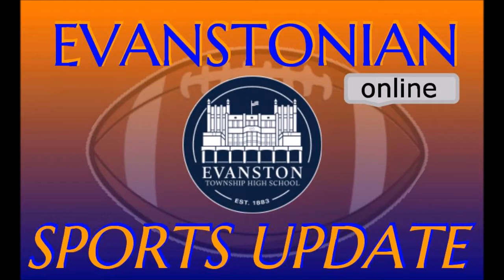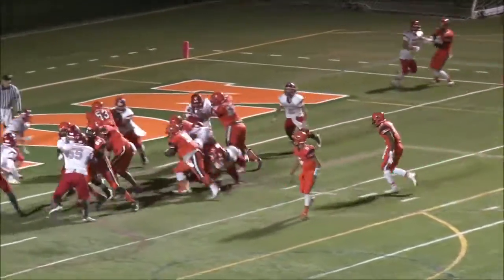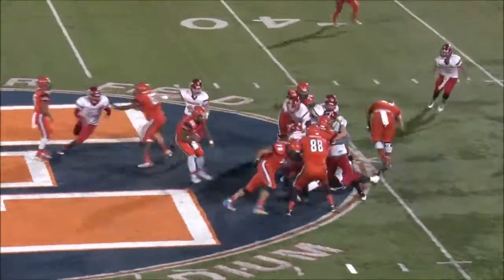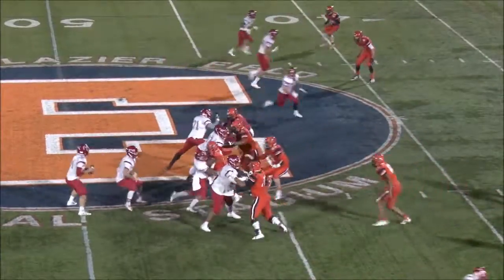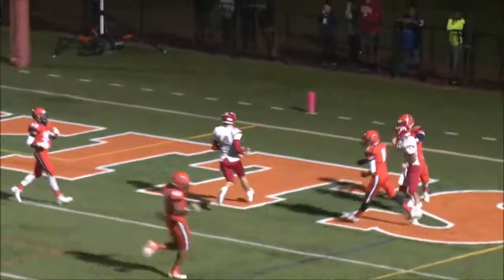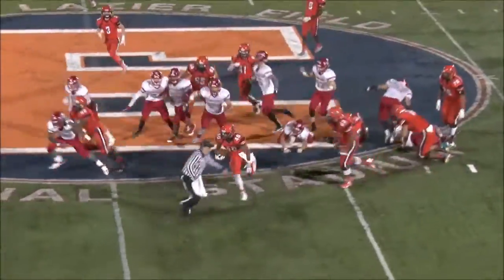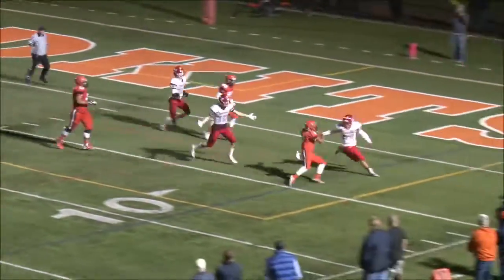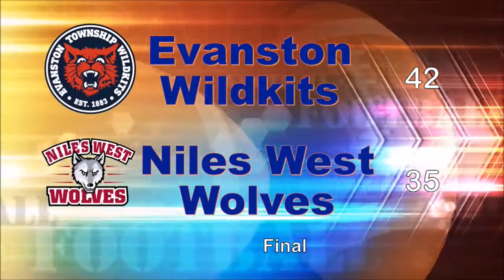ETHS vs. Niles West Football Highlights Homecoming Game 2016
Evanston beats Niles West in a thrilling 42-35 victory on Homecoming Night on 9/30/2016.